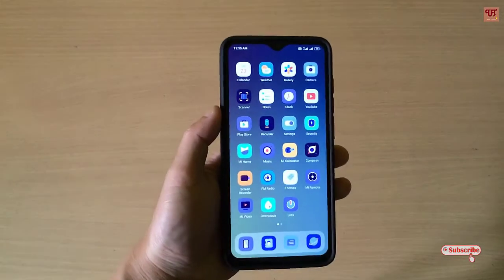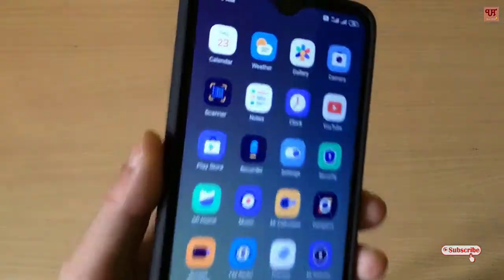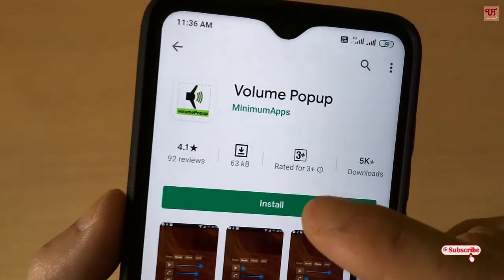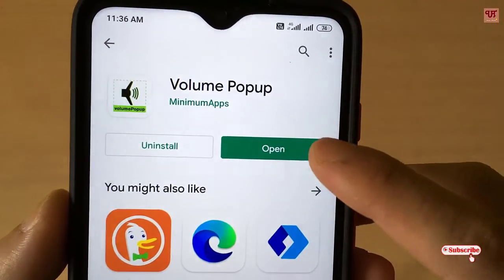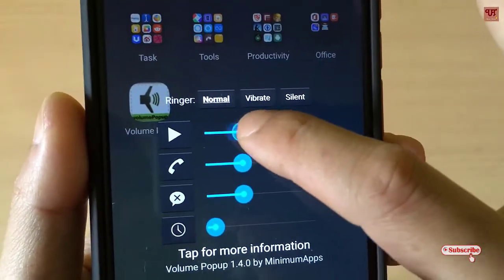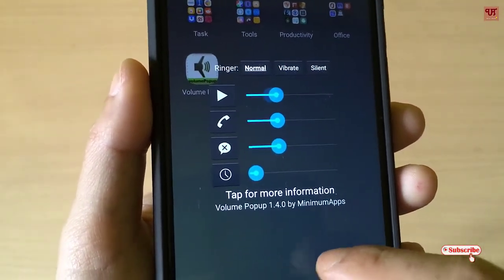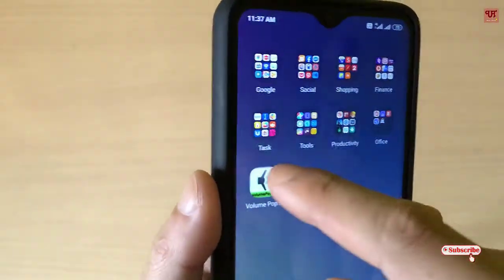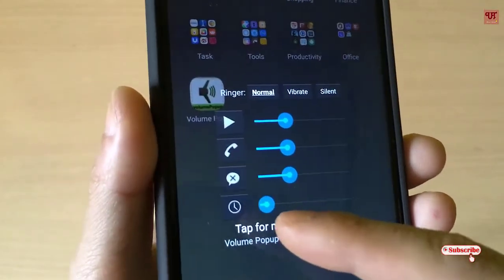How to get Onscreen Popup Volume Control Buttons in any Android Smartphones ?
This video tutorial is all about How to get Onscreen Popup Volume Control Buttons in any Android Smartphones .